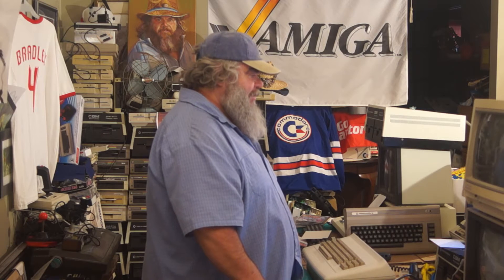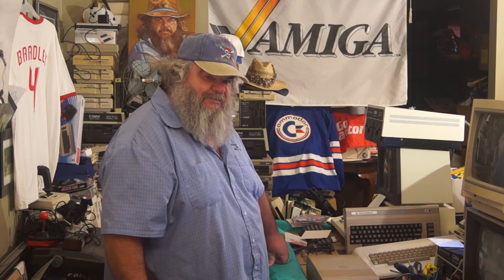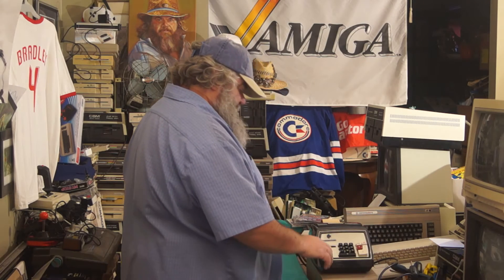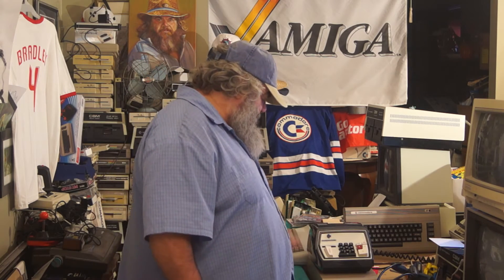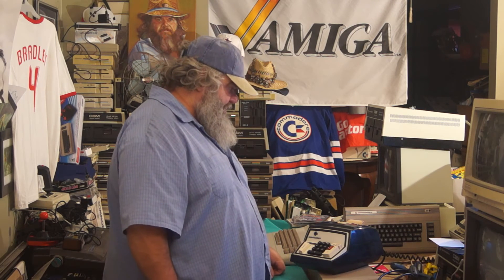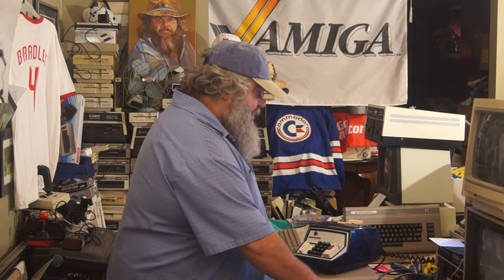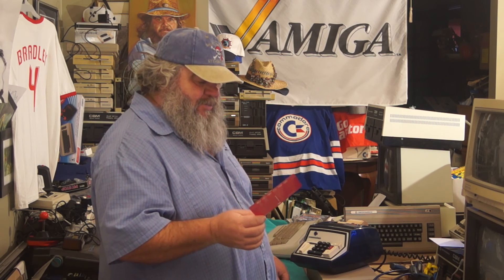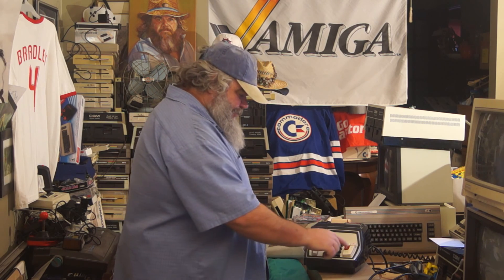Commodore - Episode 150 - RARE 1969 VINTAGE 202 ADDING MACHINE - David Bradley - C64 C128 Amiga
After years of searching, I have found a 1969 Commodore 202 Adding Machine!!!  When I was little, I remember how fascinating it was for me to be able to play on an adding machine.  It was not a Commodore one, but it was big, and old and noisy and indeed, at least one that I recall, was not electric, it had a handle on one side like a slot machine if I remember rightly, but once again, it was not a Commodore machine, but this is a genuine Commodore machine and it is pretty much perfect cosmetically speaking!